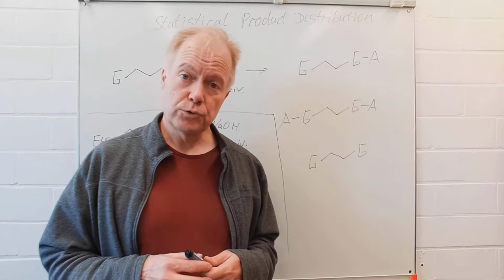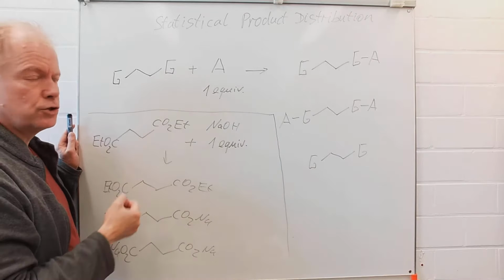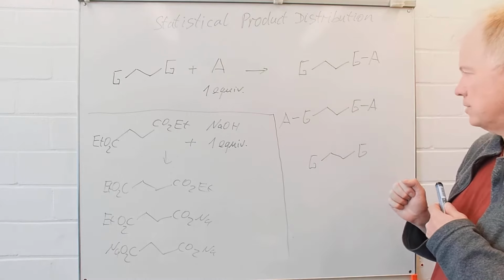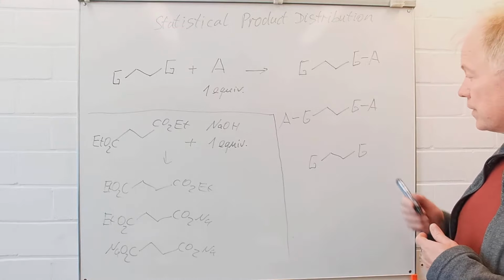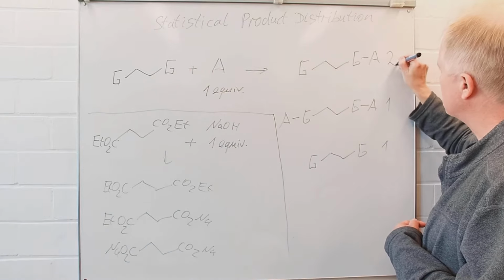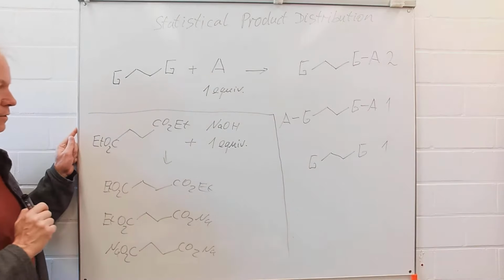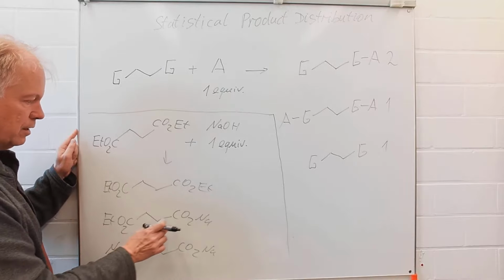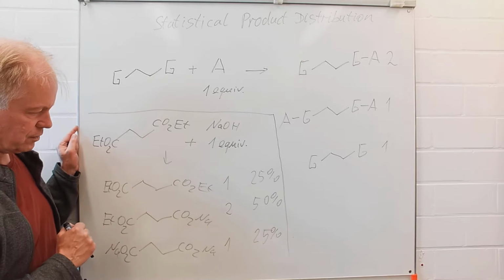What is a statistical product distribution? - Insights in Basic Organic Chemistry 36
Tutorial: A chemical reaction is initiated by the collision of molecules. Naturally, randomness plays a role, and thus statistics is also involved in the product distribution.